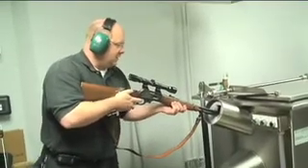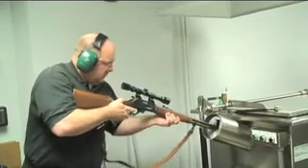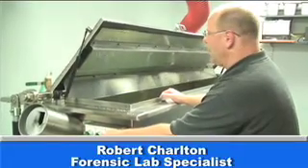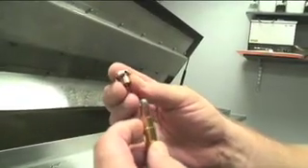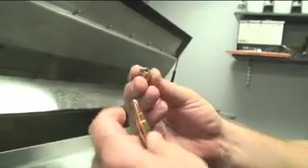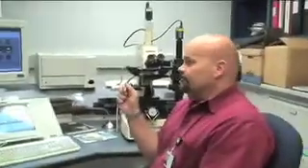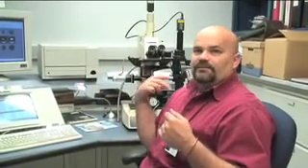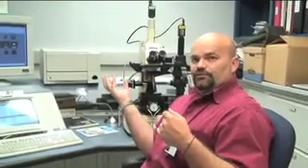Inside the OC Crime Lab: Ballistics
A look at the people and technology that make up the Oakland County's ballistics lab.